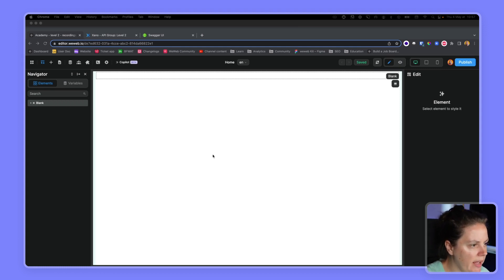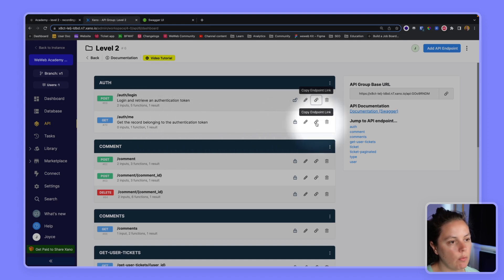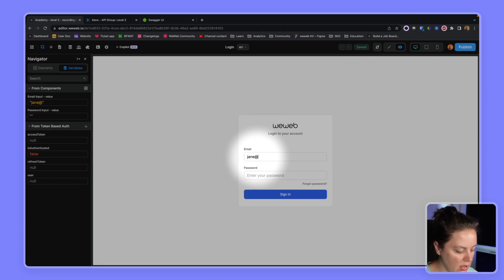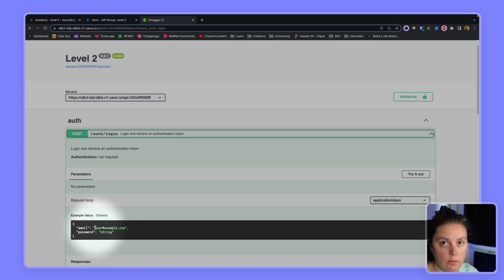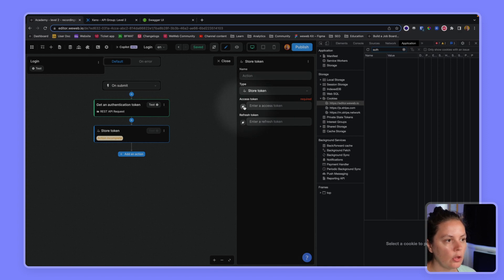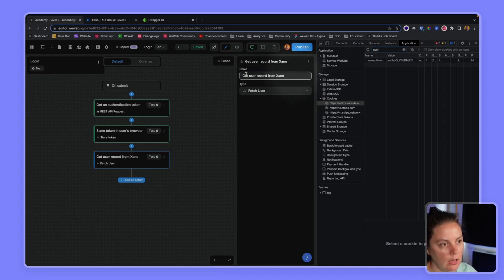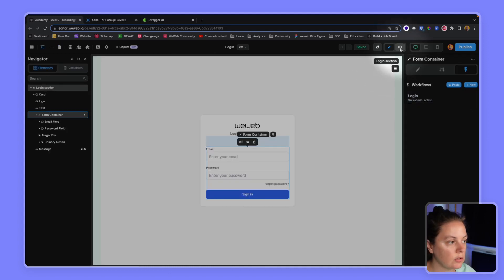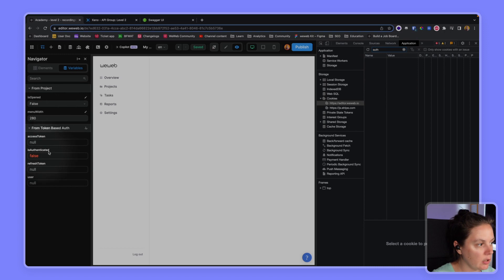Add token-based authentication to a WeWeb project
Learn how to add a token-based auth like Bearer token or custom headers in a WeWeb project

✅ Add the Token-Based Auth plugin
✅ Set up Bearer token login with Xano
✅ Create & store user tokens securely
✅ Fetch user data from authenticated tokens
✅ Redirect to private pages after login
✅ Log out and clear auth tokens
✅ Handle login UI elements in WeWeb

Chapters
00:00 Introduction
00:37 Add Token-Based Auth Plugin
01:17 Select Bearer Token Type
01:54 Configure User Endpoint
02:42 Set Redirect for Unauthenticated Users
03:11 Add Login UI Element
04:12 Get an Authentication Token
06:39 Store Token in Browser
07:38 Fetch Authenticated User
09:02 Redirect to Private Page
10:37 Display User Info & Log Out
11:31 Recap: Token-Based Auth Steps